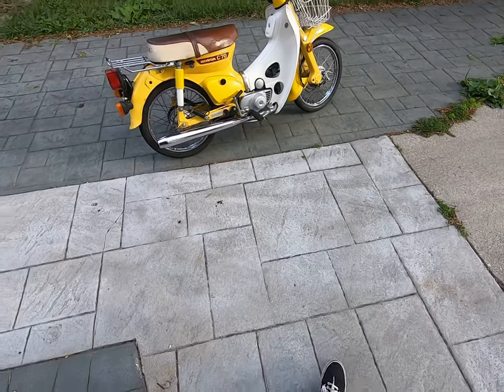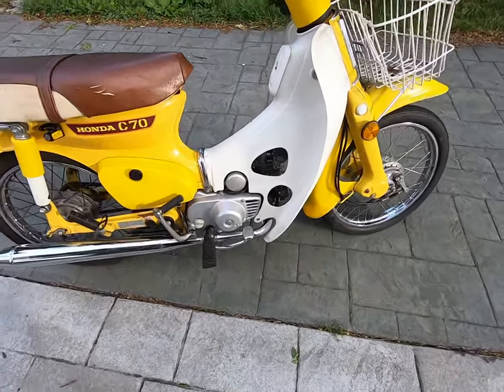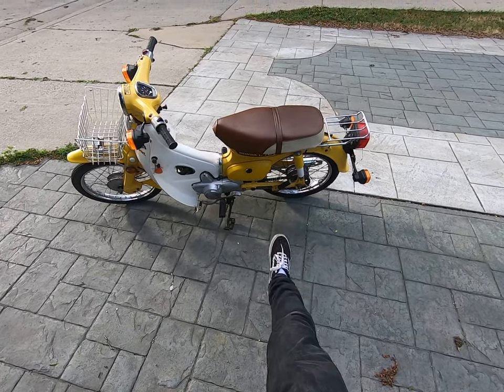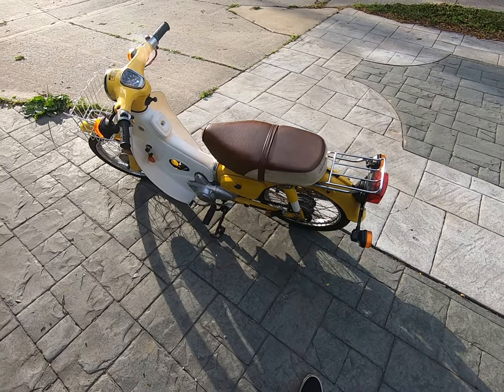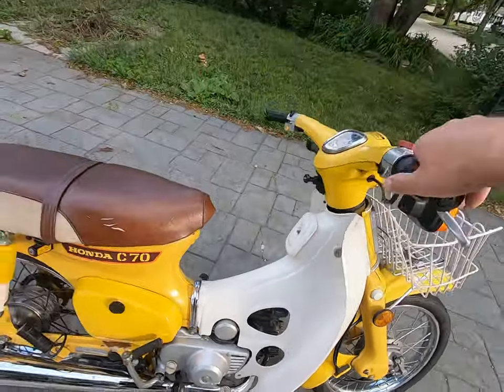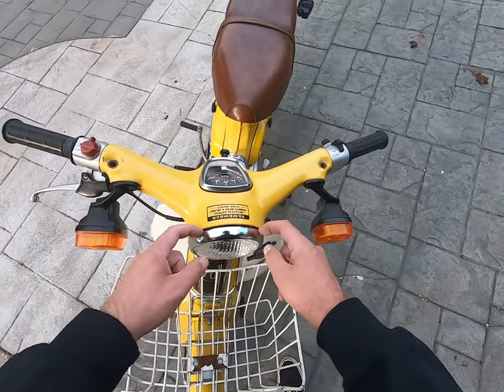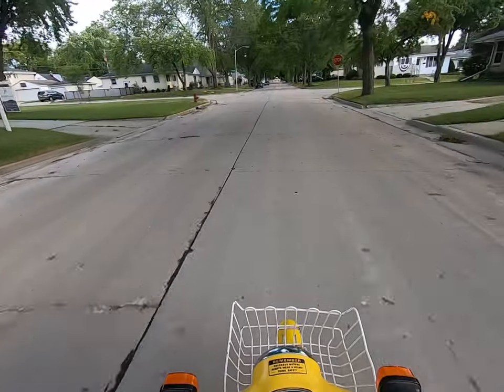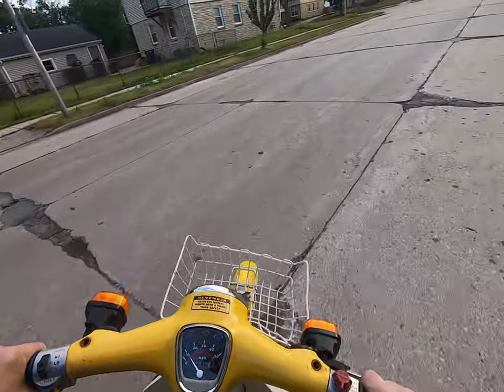Yellow 1980 Honda C70 Passport walk through, start up and ride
This is a video describing what I did to bring this super clean well rested beauty back to life. I changed the oil, battery, couple blinker bulbs, sealed headlight lense with a 6 volt Dr ATV head light lense. I put in a new used gas tank that was cleaner, new fuel lines and filter. I also replaced the rear wheel bearings and rear tire and tube.